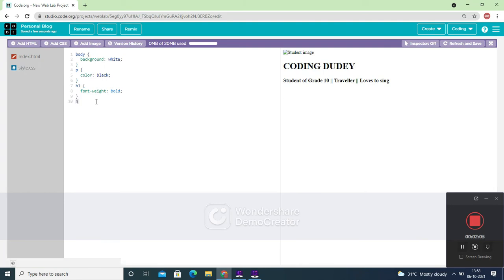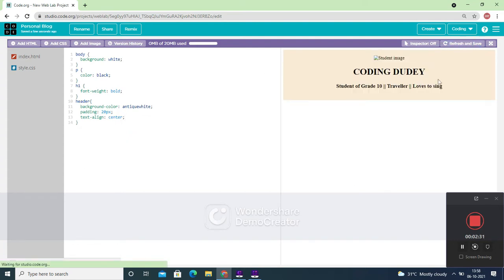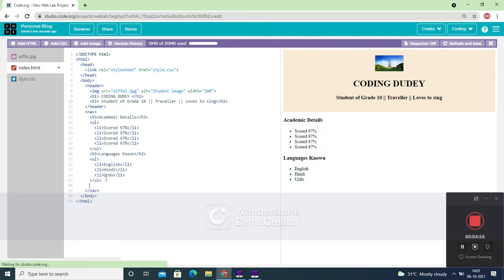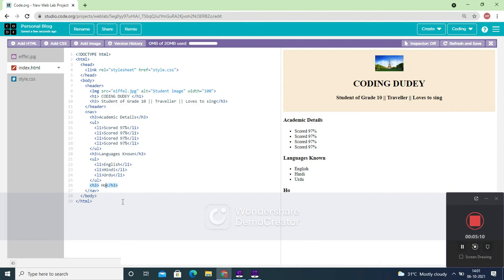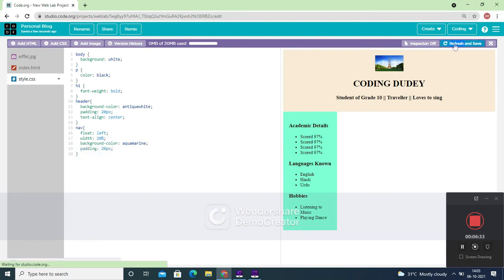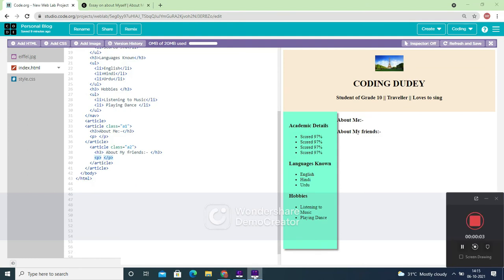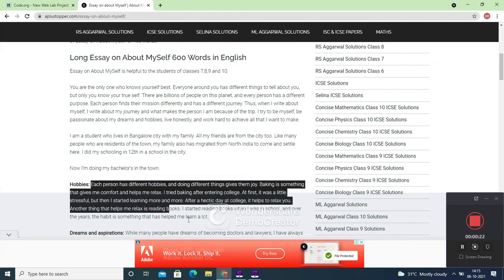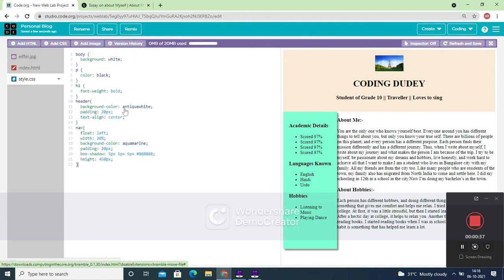CREATING PERSONAL BLOG FOR STUDENTS in 30 mins || CODE.ORG WEB LAB TUTORIAL FOR STUDENTS PART-30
Students are introduced to developing a website called personal blog in 20 mins. Students can add completely about themselves in this website.